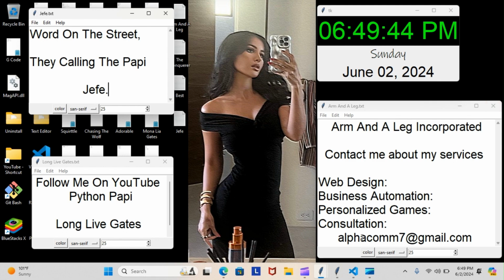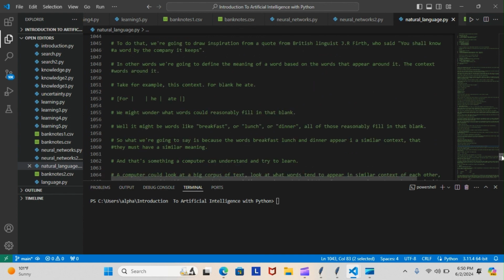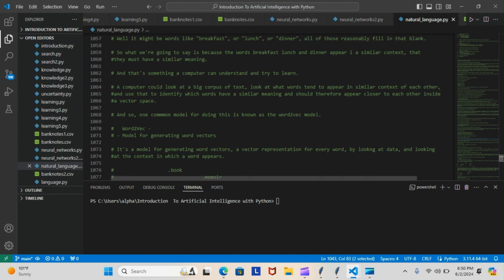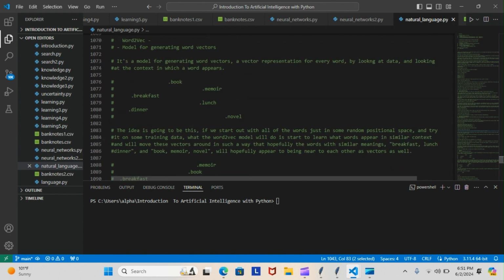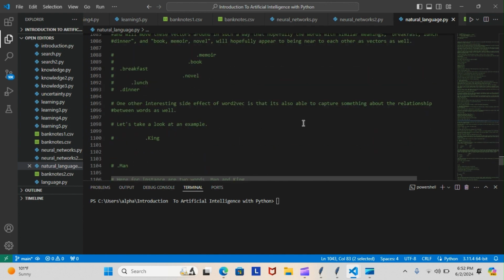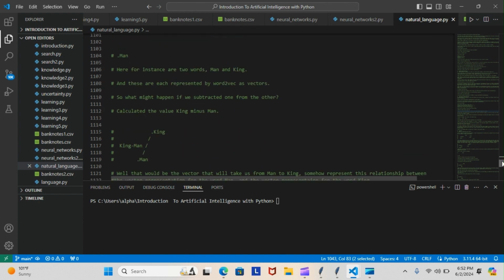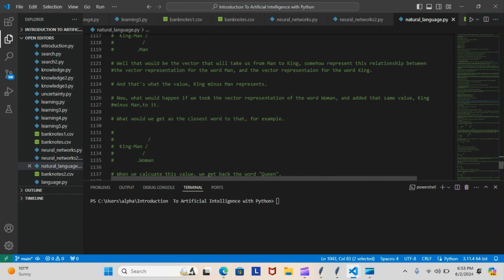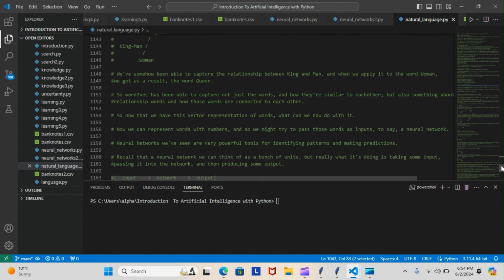Python Papi / Introduction To Artificial Intelligence With Python Day 129